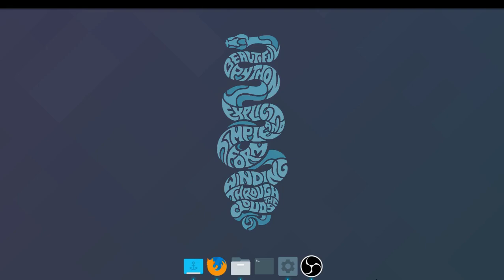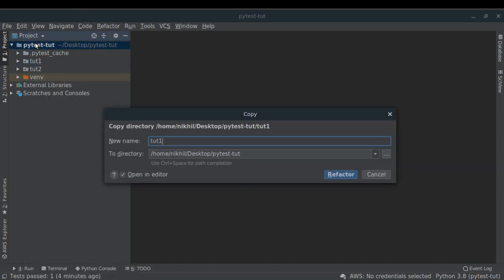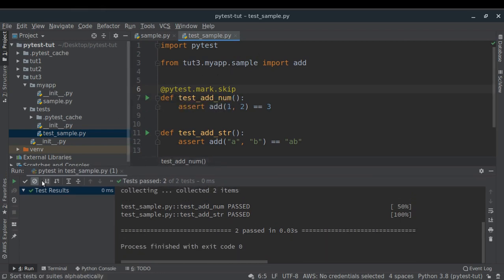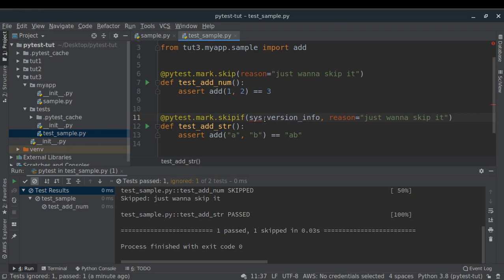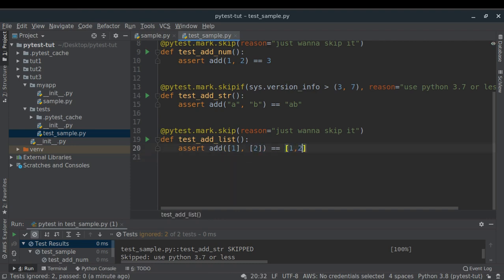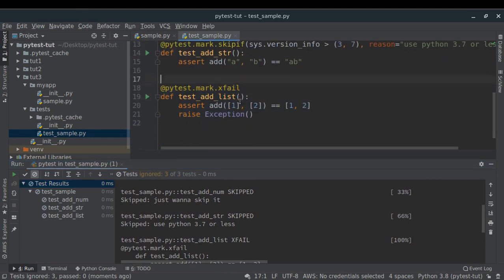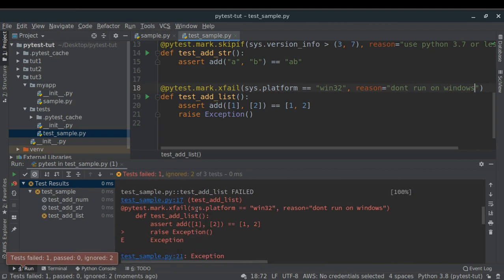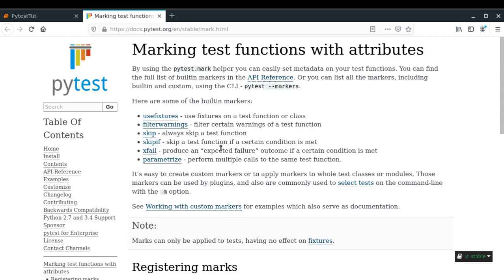Unit Testing in Python with pytest | Introduction to Markers (Part-3)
In this video, learn the basics of pytest markers.